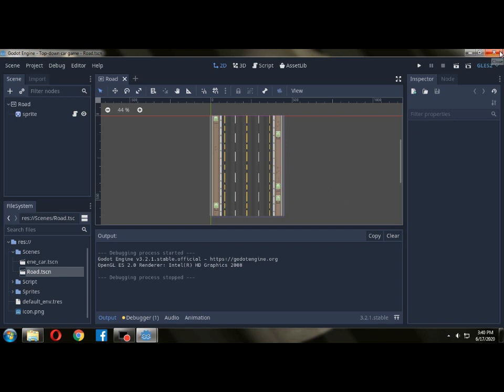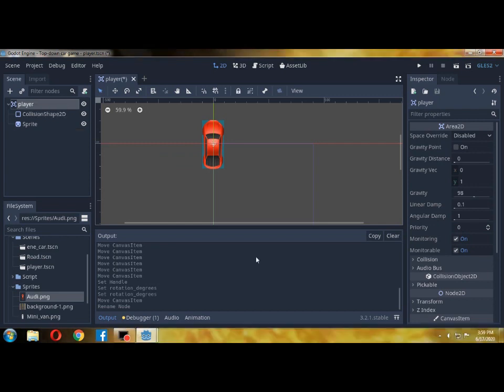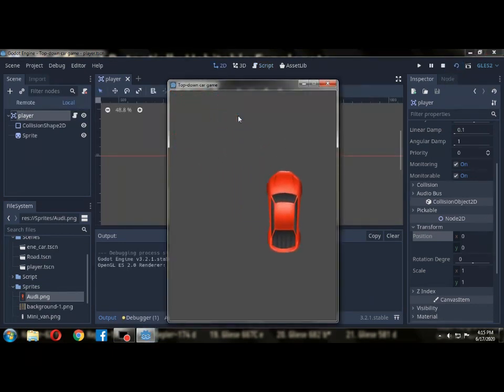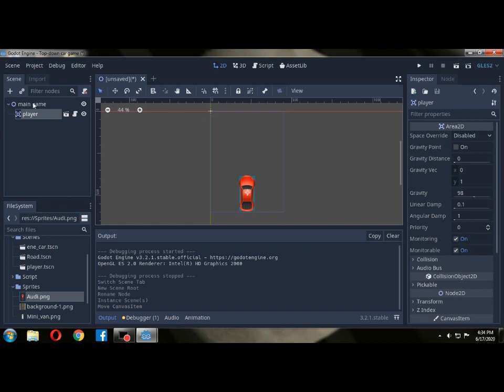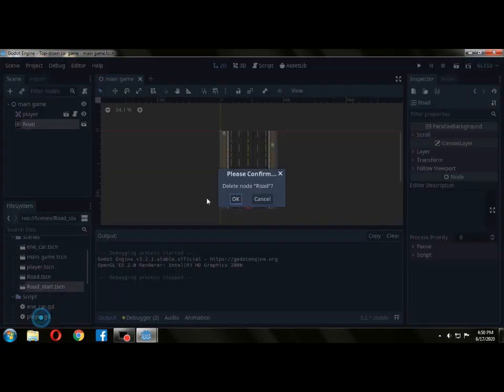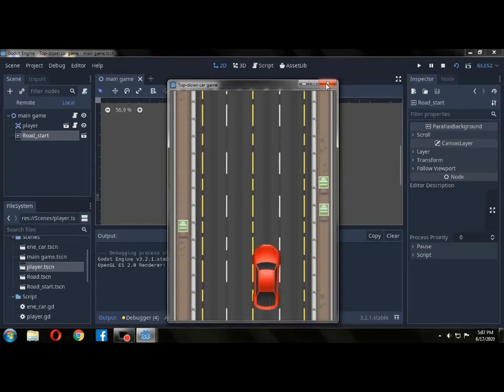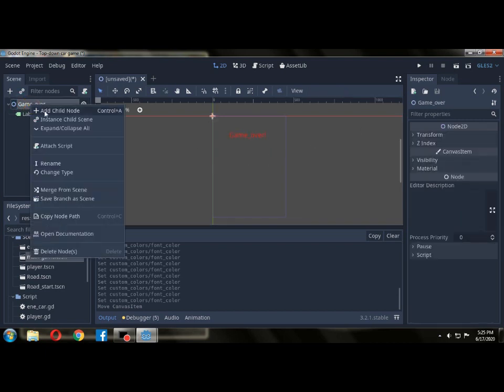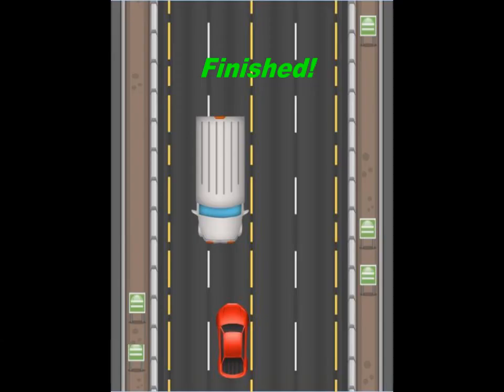Let's create a top down car game | With godot | Part 2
This is the part 2 video of making a top down car game.
If you haven't watched the part 1 video watch it on -
The previous video (Link of the part - 1 video)